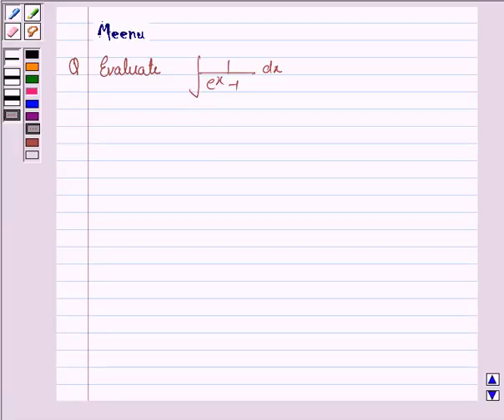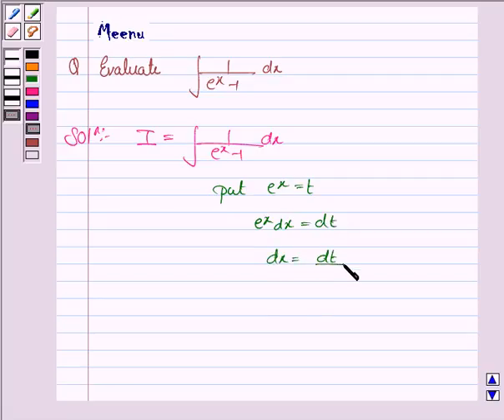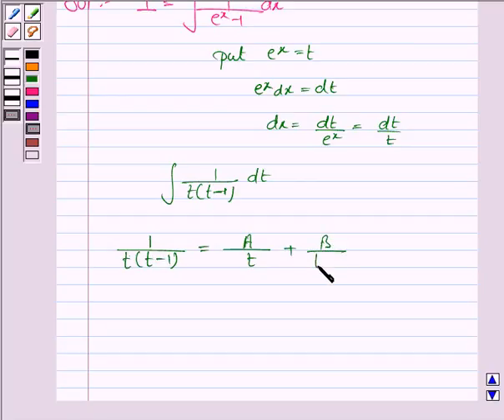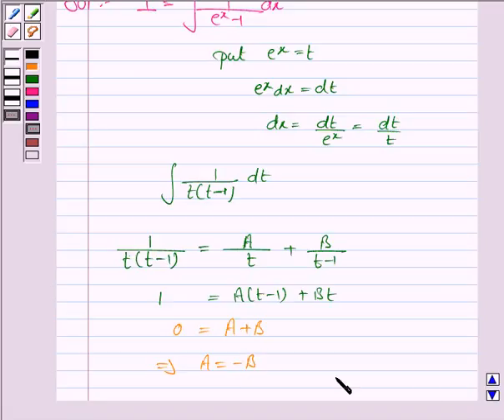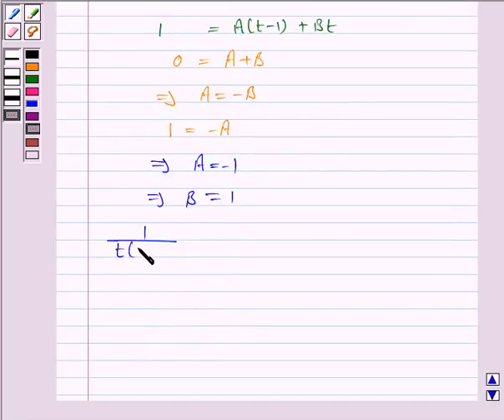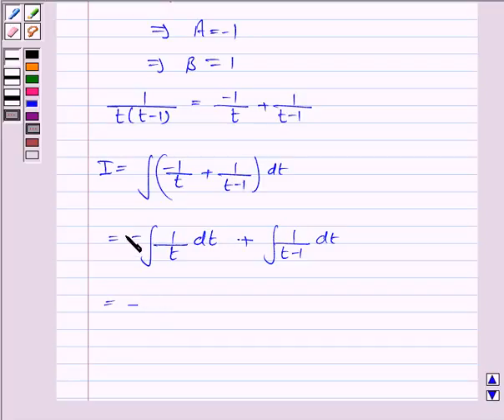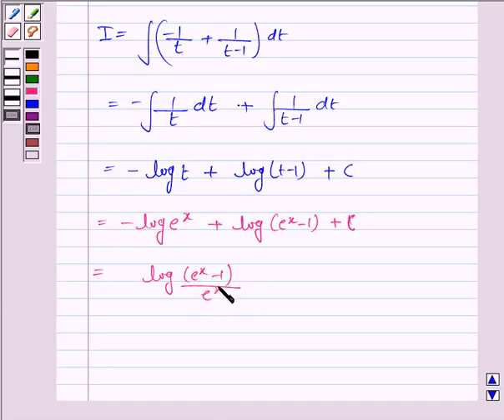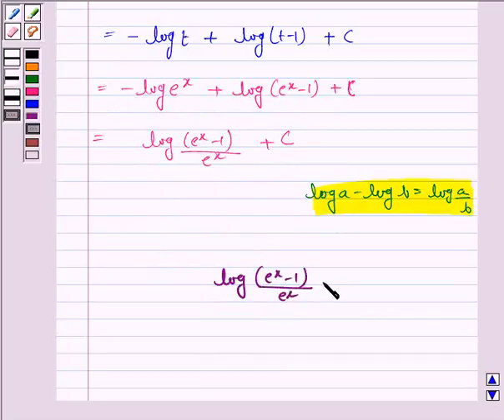Maths XII CBSE OD A 2003 1 4 OP1